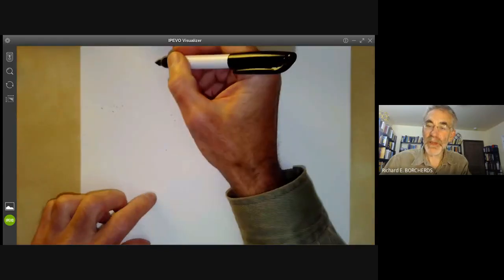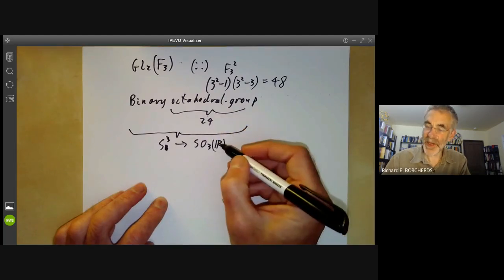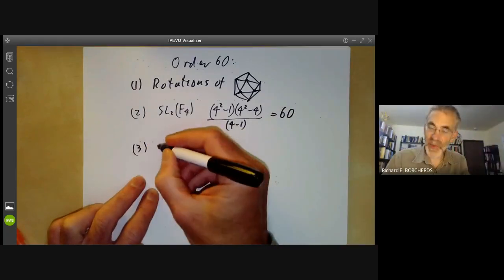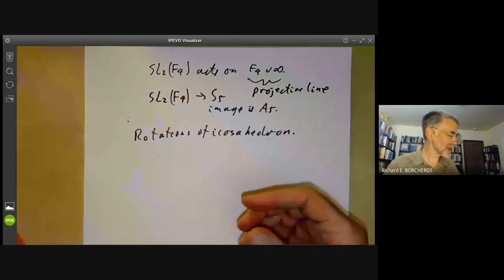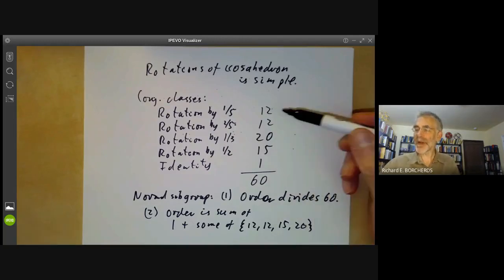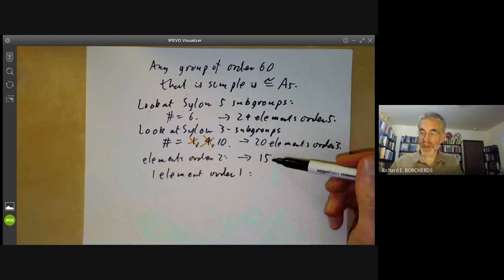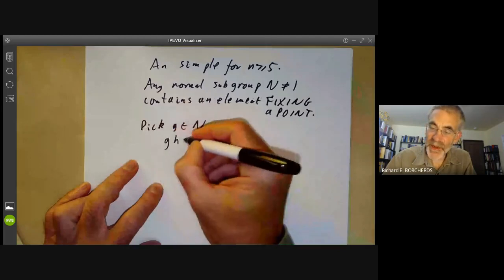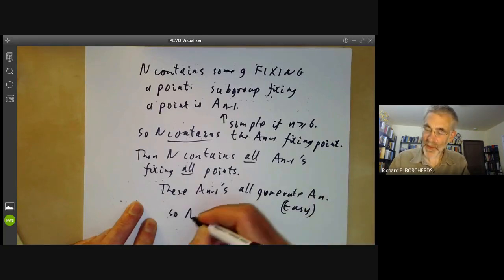Group theory 27: The icosahedral group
This lecture is part of an online math course on group theory.  The lecture is about  a few examples of groups, in particular the icosahedral group. In it we see that the icosahedral group is the only simple group of order 60, and show that all larger alternating groups are simple.